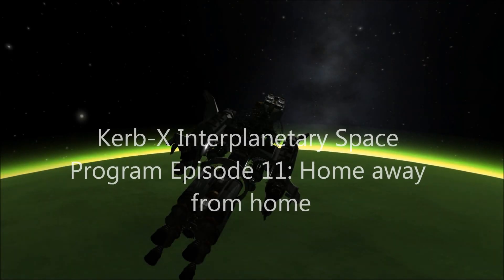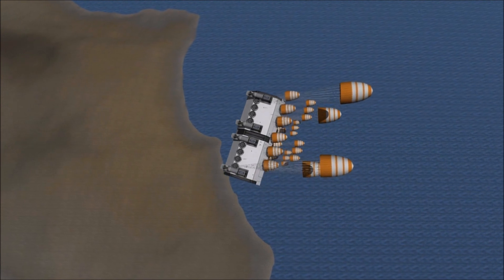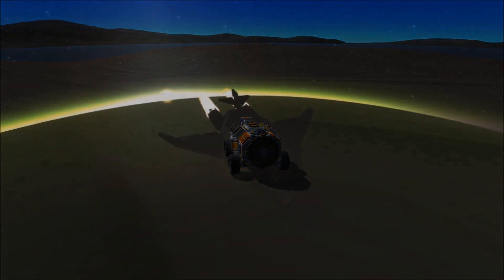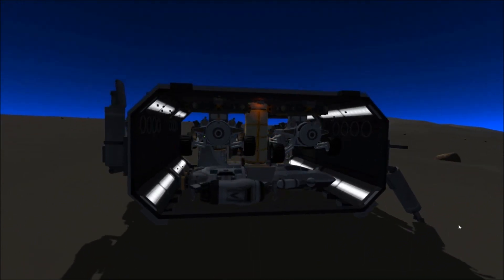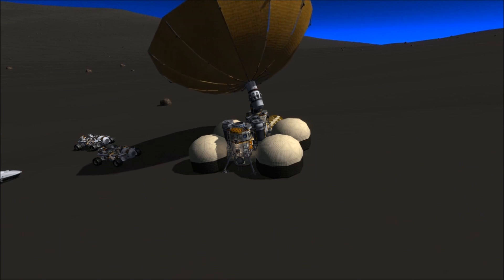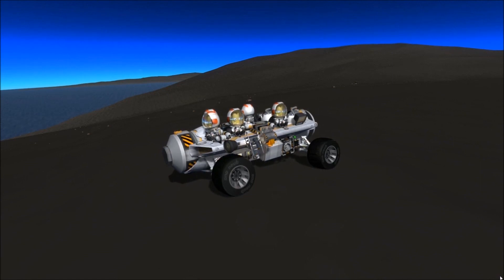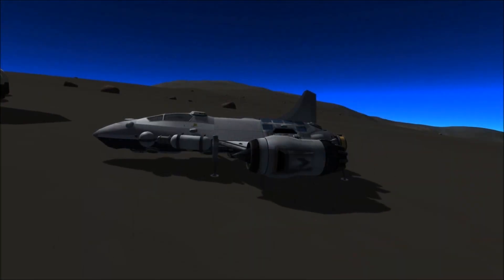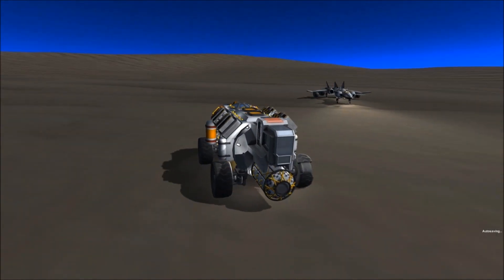Kerb-X Interplanetary Space Program Episode 11: Home away from home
Continuing our mission from episode 10, the program establishes a colony on Laythe

Music is from the Mass Effect soundtrack

Mods for KSP used in this space program include:
B-9 Aerospace
Ferram Aerospace Research
Infernal Robotics
Karborundum
Karbonite+
Kerbal Attachment System
Kethane
MKS
MechJeb
FTT
KW Rocketry
Part Catalog
Tweakscale